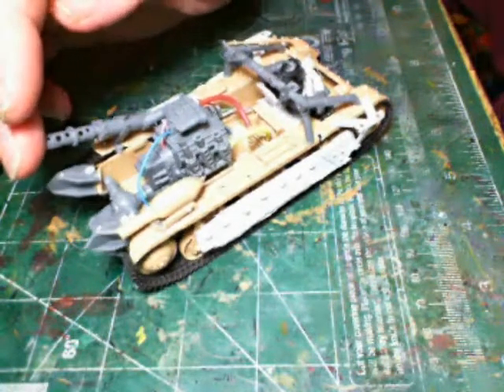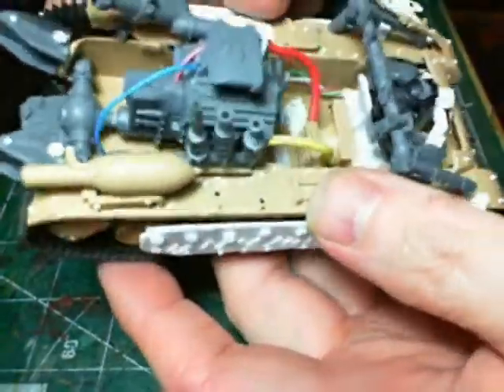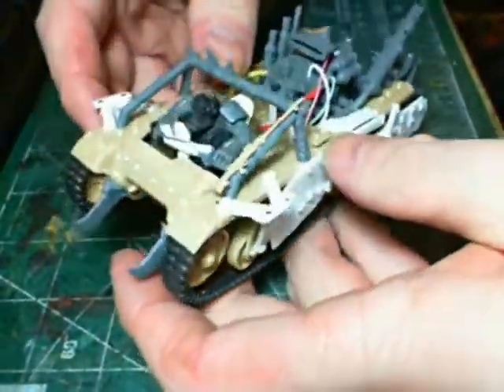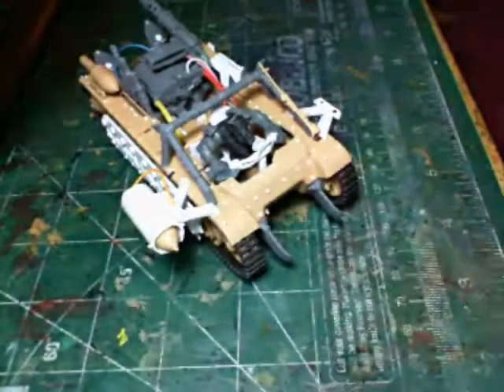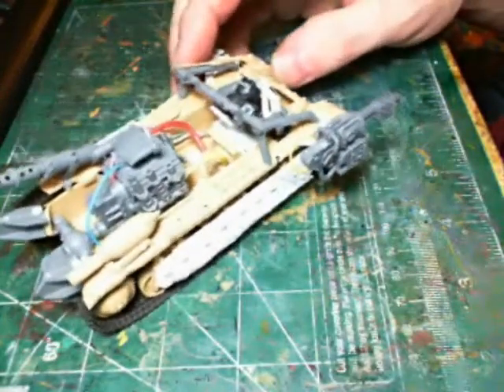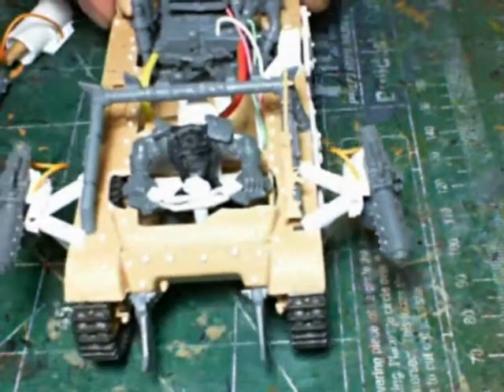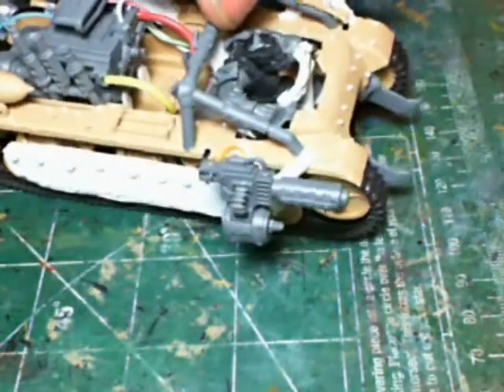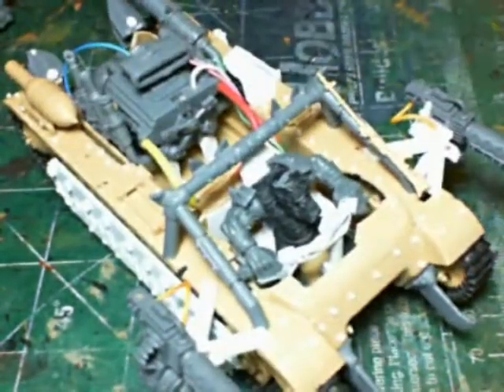vlog #223 - Buggy conversion complete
Finally finished building the WWII tank to buggy conversion.